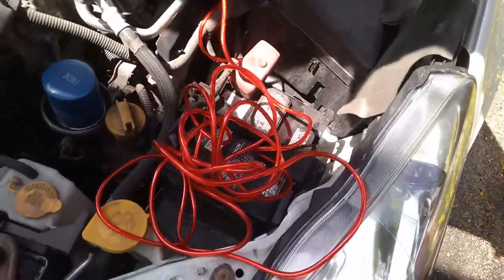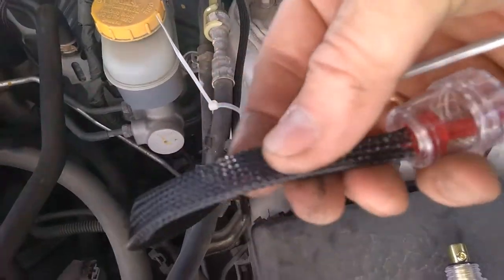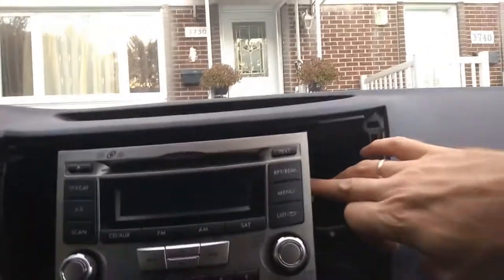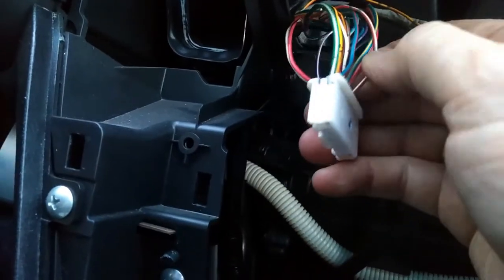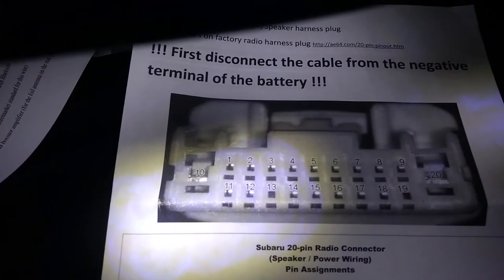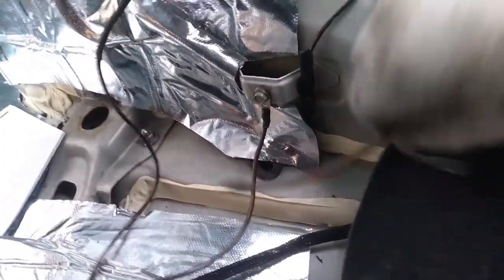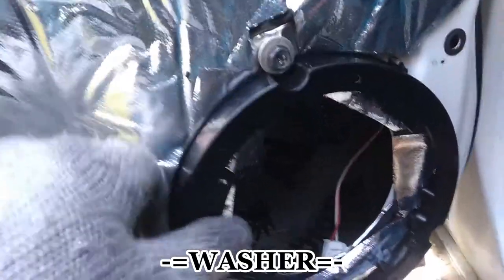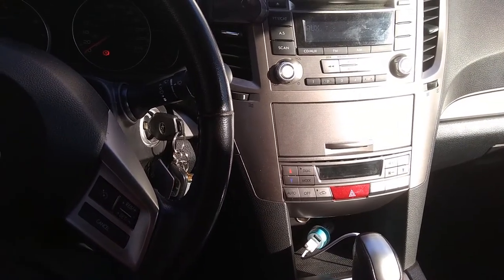Subaru Legacy - Adding Subwoofer & Upgrade Speakers - Part#4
Subaru Legacy 2013 - Adding Subwoofer  and  Upgrading Factory Speakers.

Audio gear in the Video:
Alpine SPS-610C,
Alpine S-S65,
Scosche 10" Subwoofer HD HDPSW10